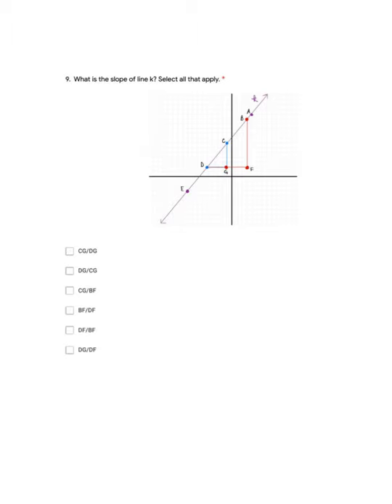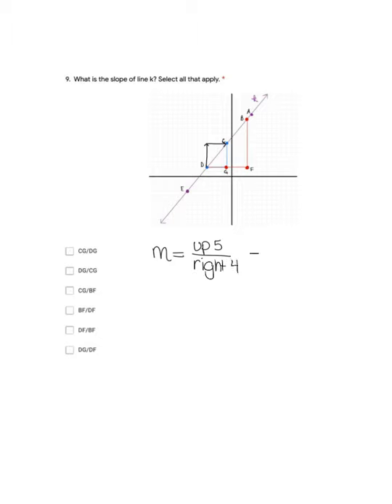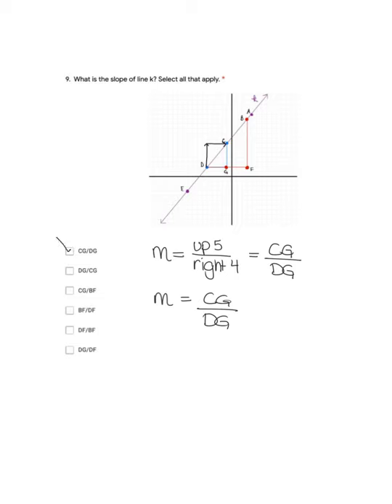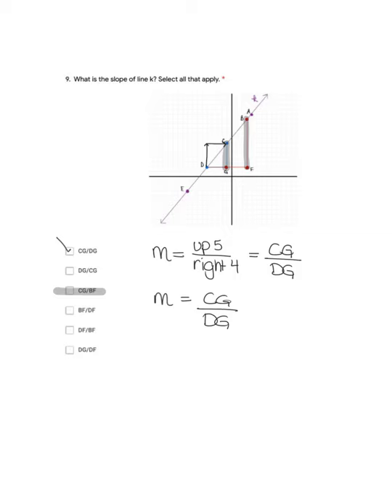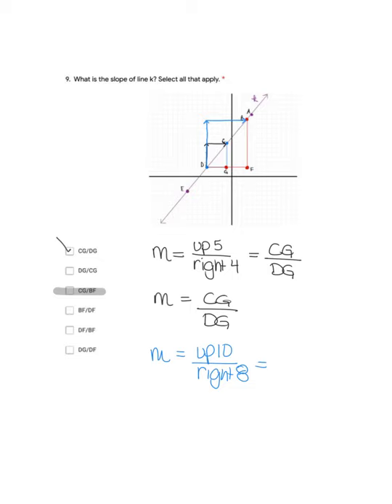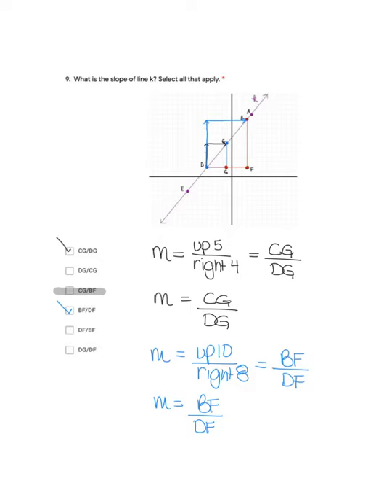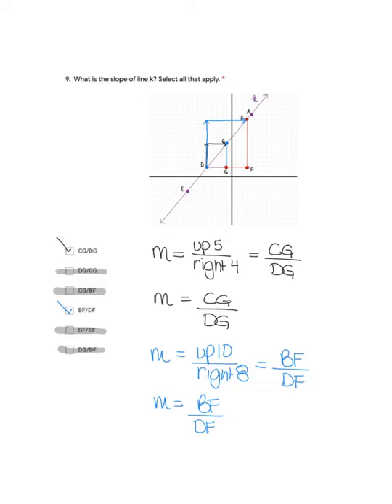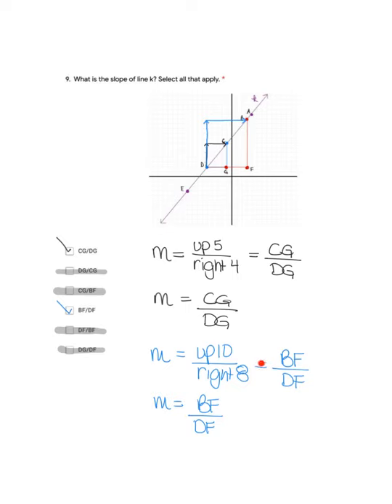Finding Slope using Slope Triangles